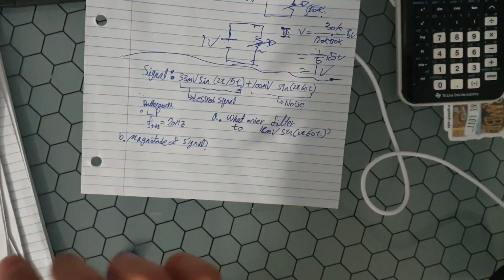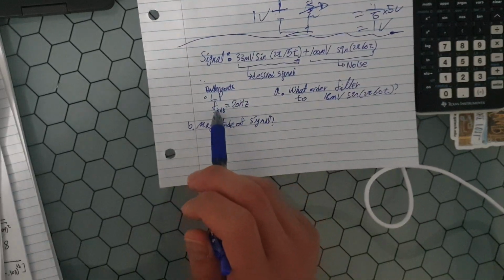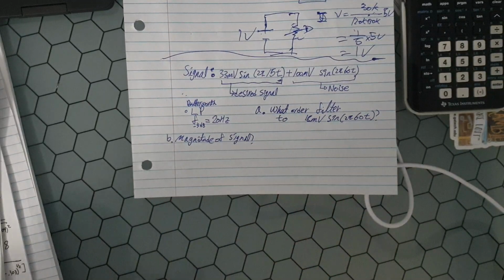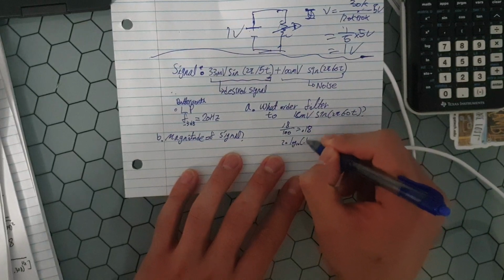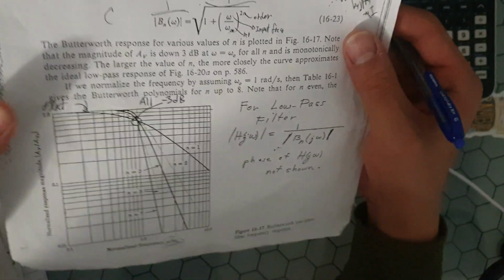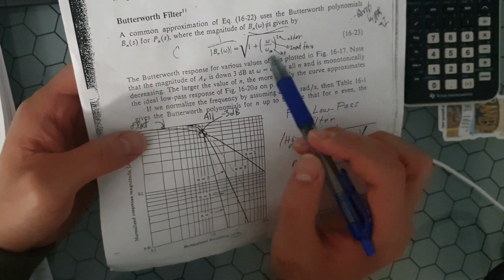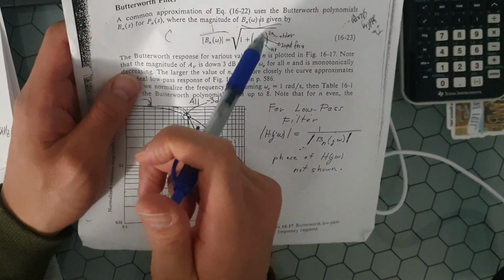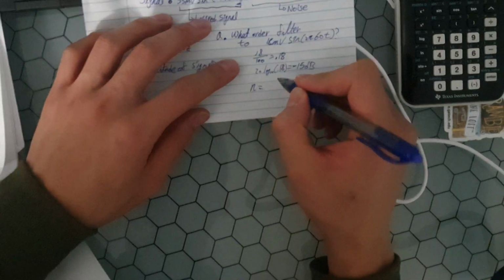[Bioinstrumentation] Butterworth filter problem